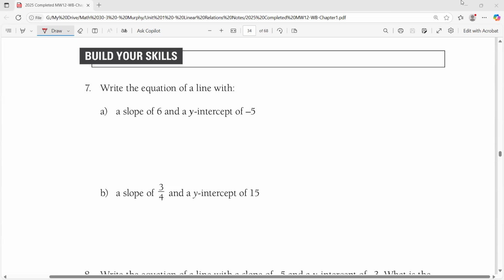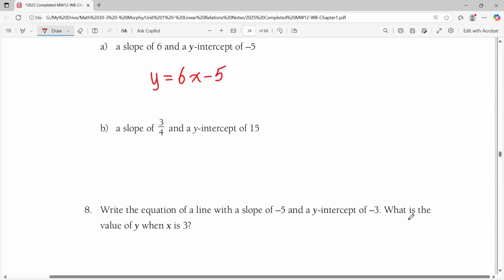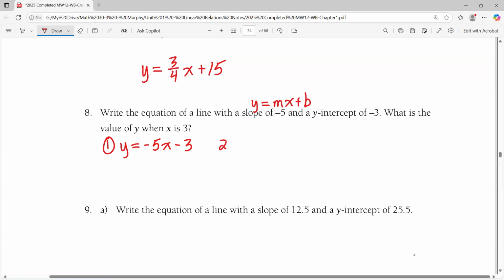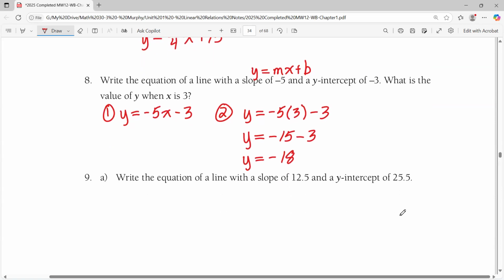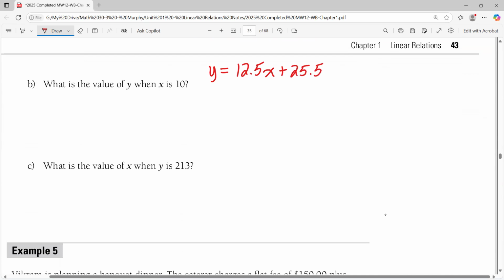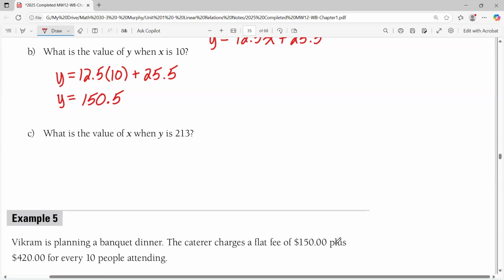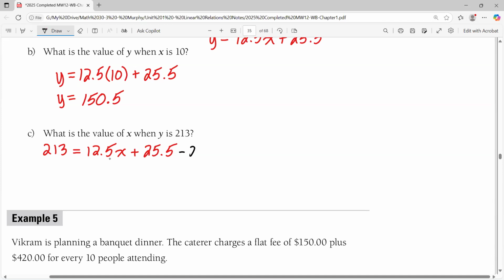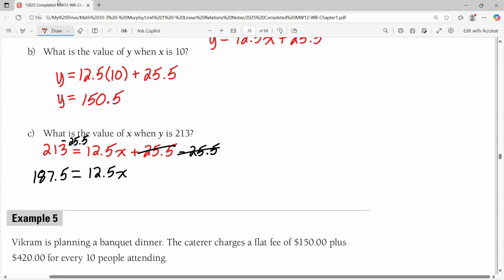Linear Relations Lesson 8 Part 2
In this video I go over Build Your Skills questions 7,8 and 9 on p. 42-43